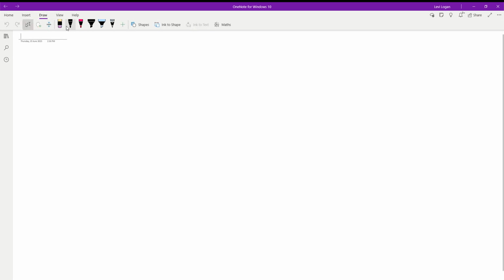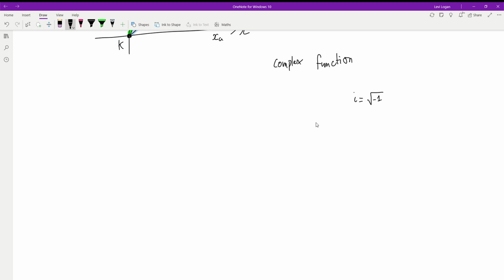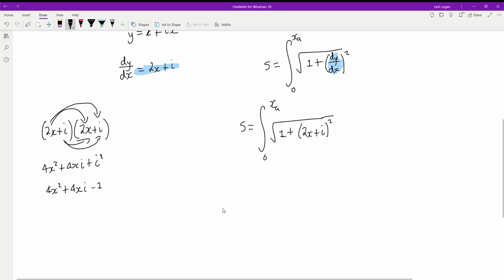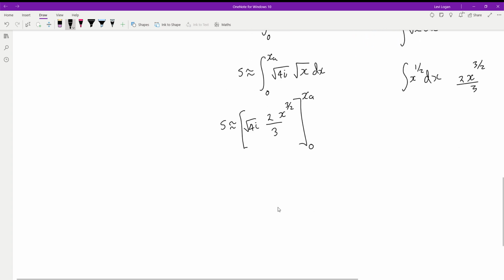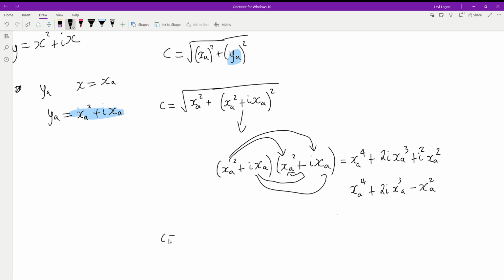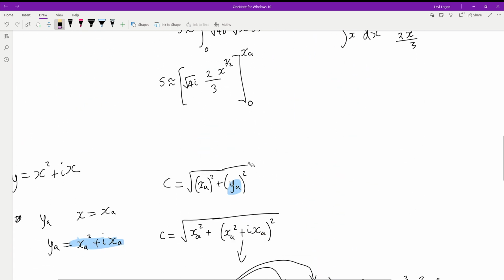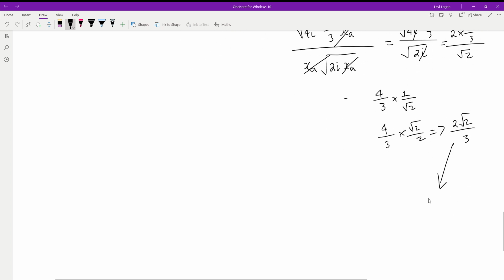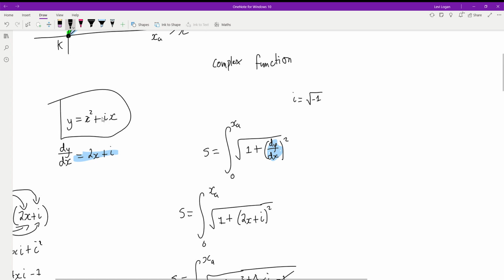Complex maths allows for worm holes (Is the shortest distance between two points explored)